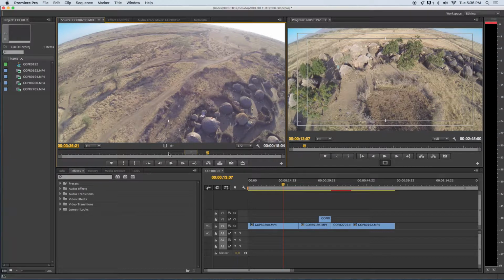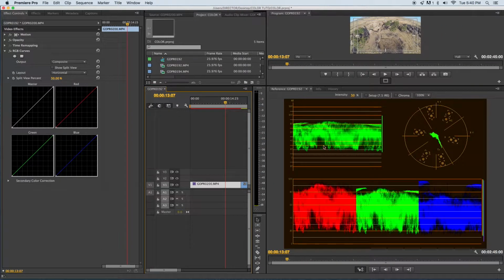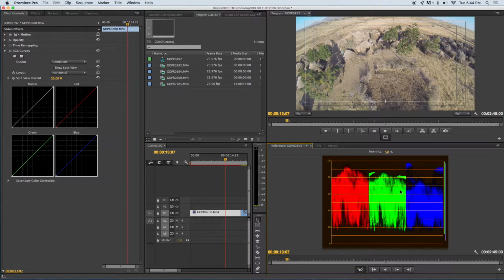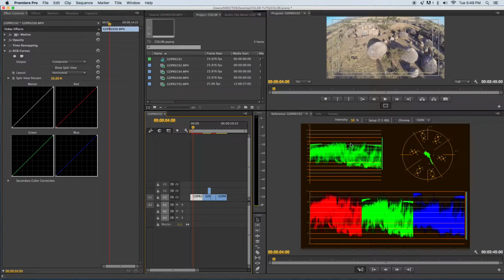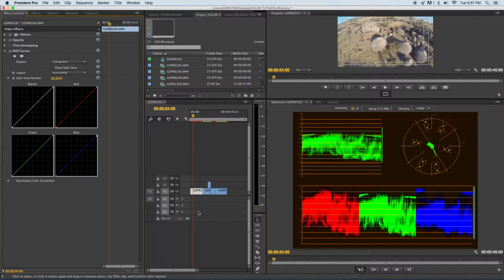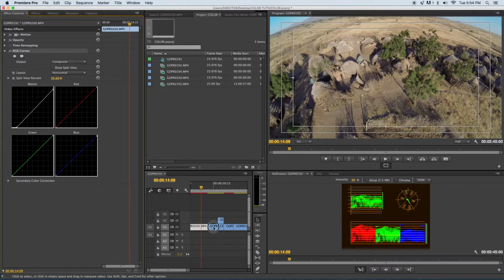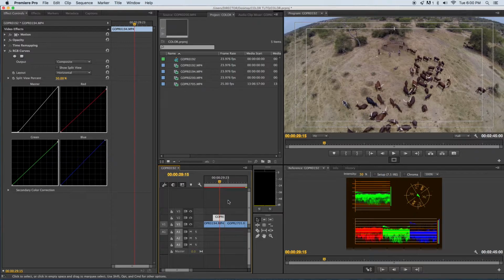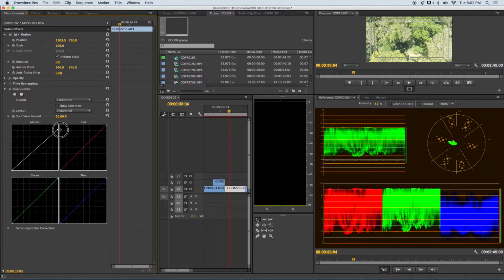COLOR CORRECTION IN ADOBE PREMIERE PRO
Color correction using RGB Curves in Adobe Premiere Pro with the help of VECTORSCOPE, RGB PARADE and WAVEFORM